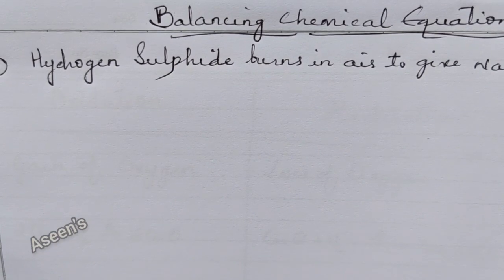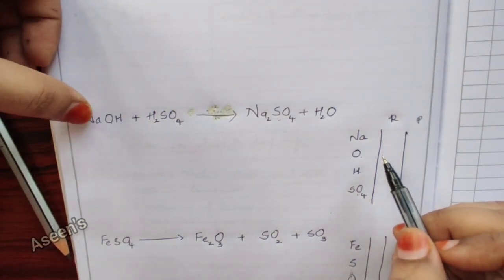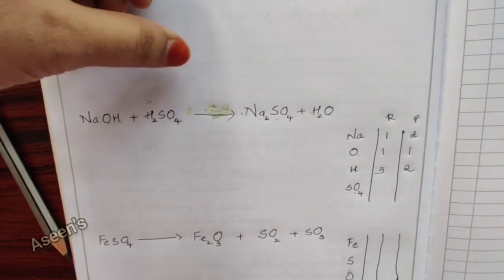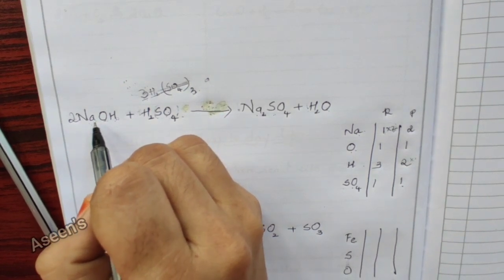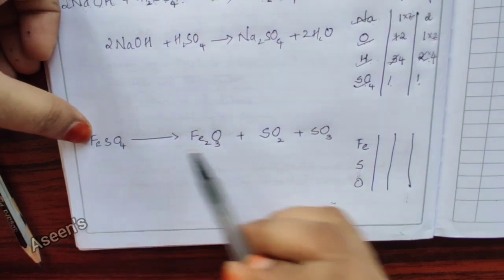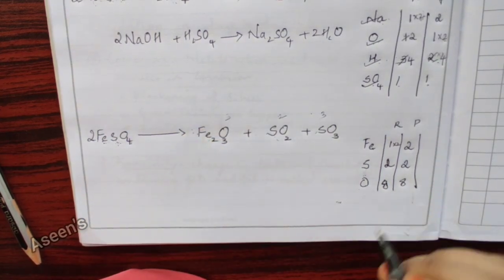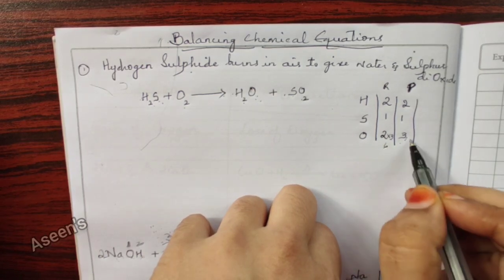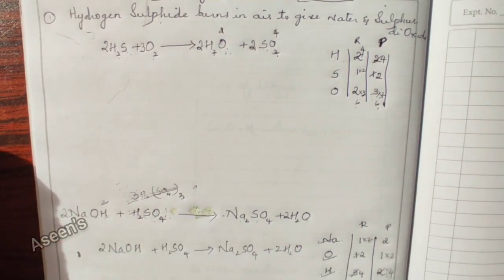NCERT SCIENCE: HOW TO BALANCE CHEMICAL EQUATION EASILY?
Detailed explanation for balancing chemical equations.